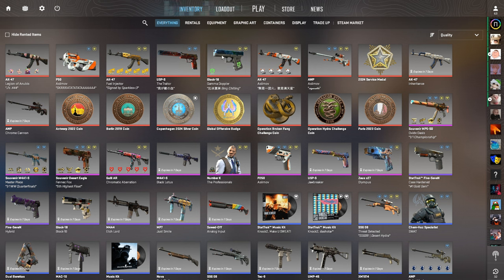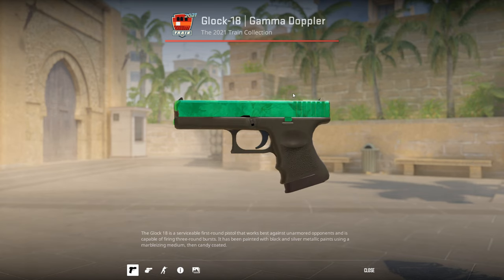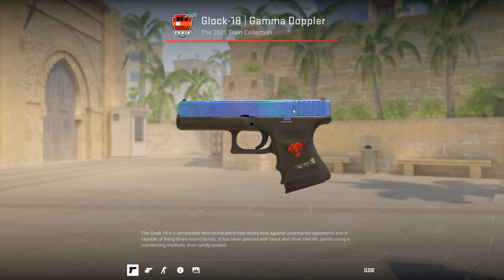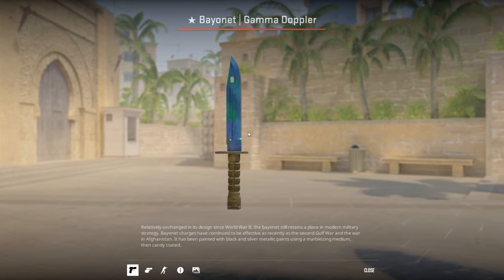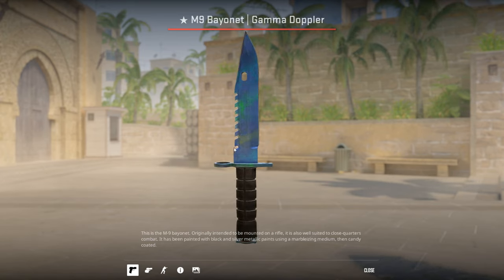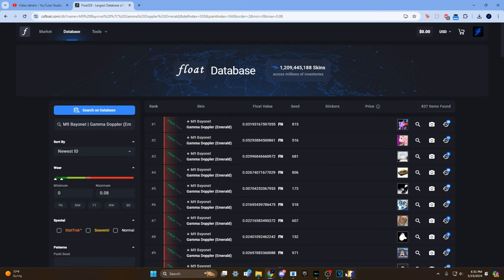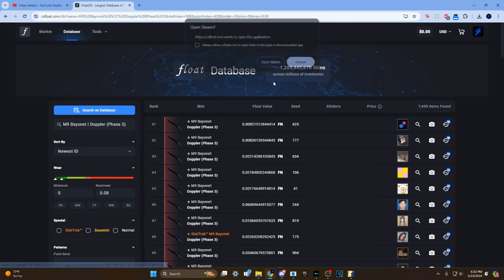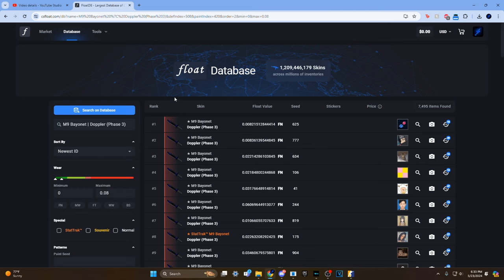NEW CS2 UPDATE! | VALVE CHANGED ALL DOPPLER SKINS AGAIN?!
Valve, STOP F*CKING UP!